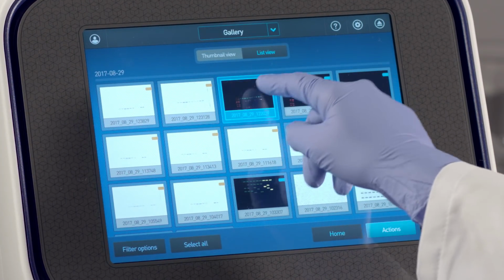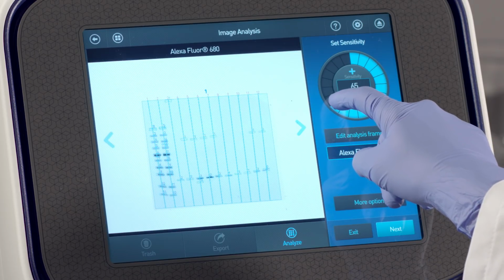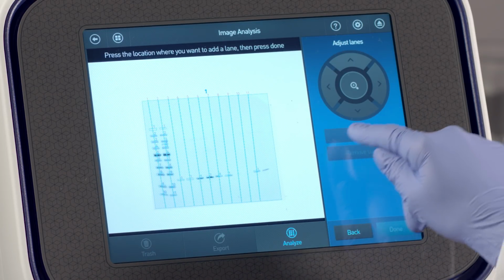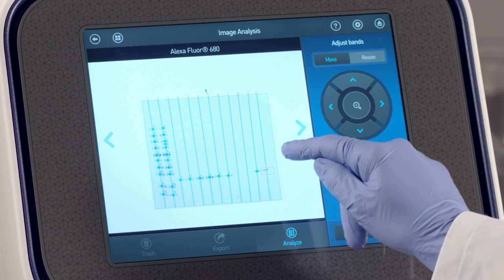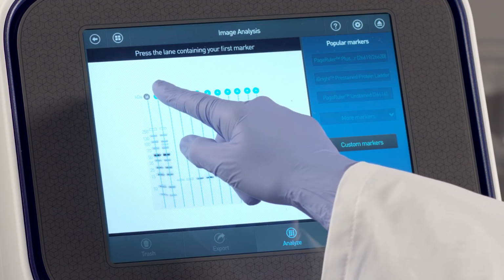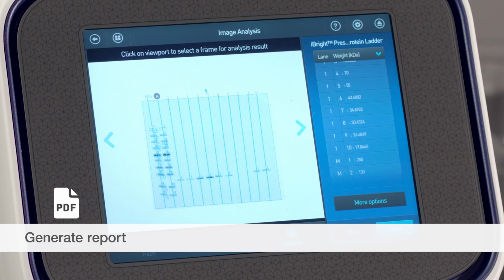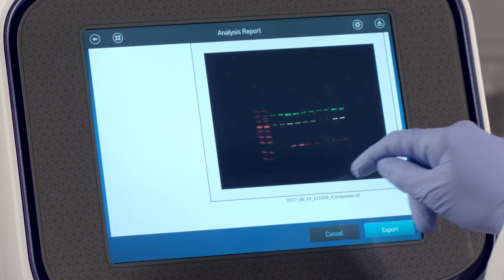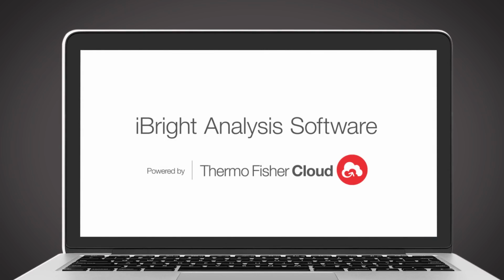How to Analyze Images with Invitrogen iBright Imaging Systems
Analyze image data directly on Invitrogen iBright Imaging Systems. Watch our short how-to video to see the smooth on-board data analysis workflow.